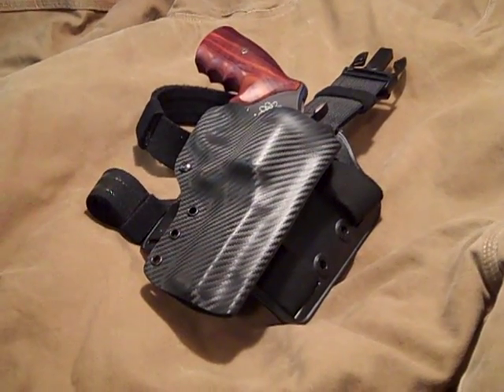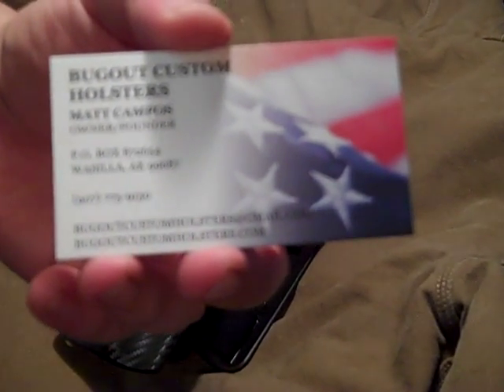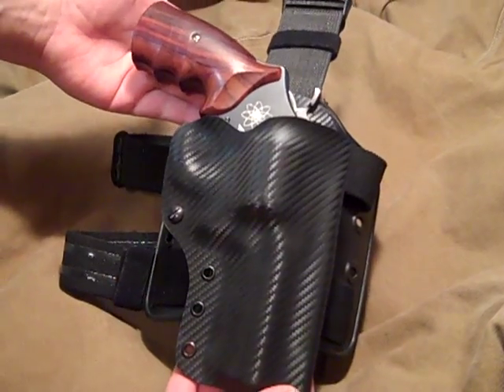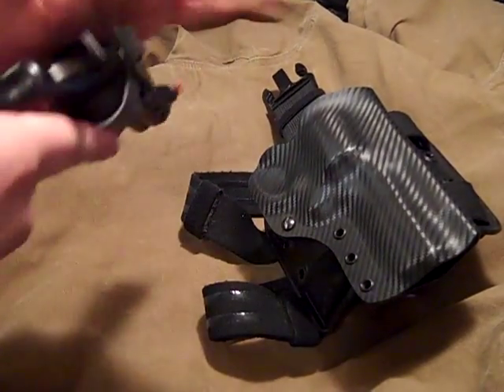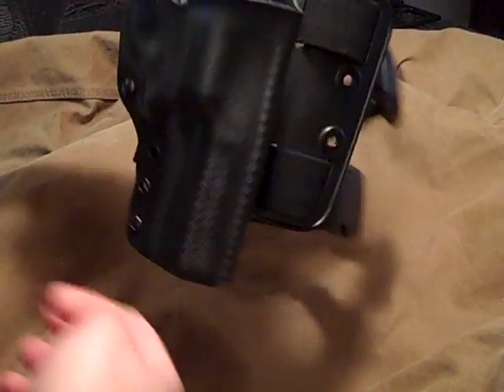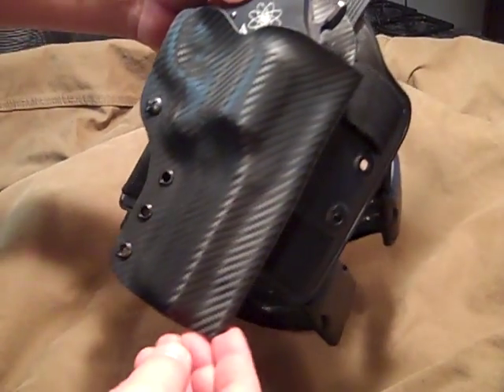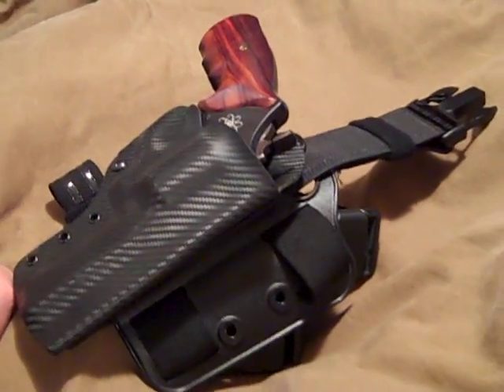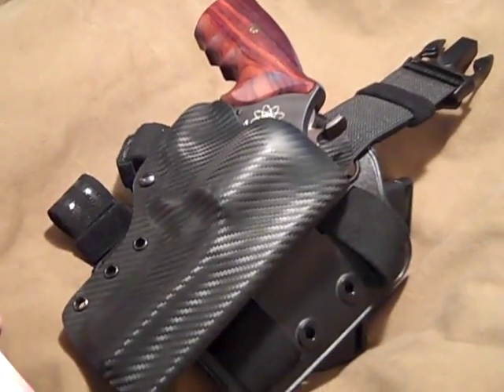B.C.H. Smith and Wesson Airlight 44mag drop leg holster.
Another custom build by Bugout Custom Holsters in Wasilla, AK. Safariland drop leg platform housing a carbon fiber Holstex holster for a Smith and Wesson Airlight 44Mag revolver.